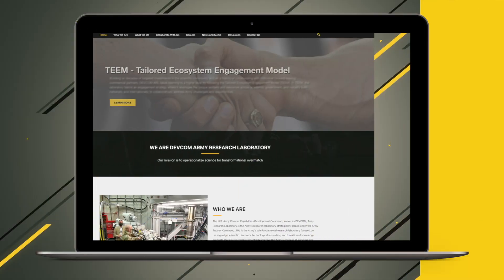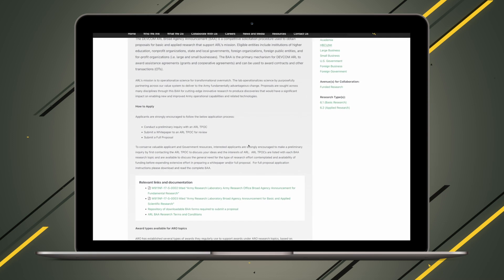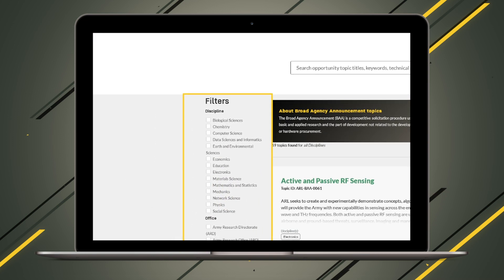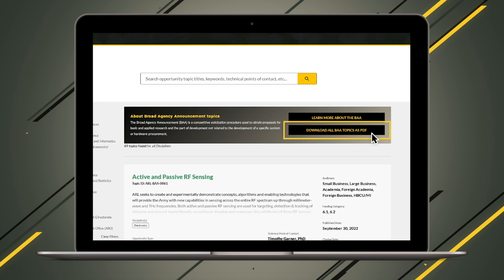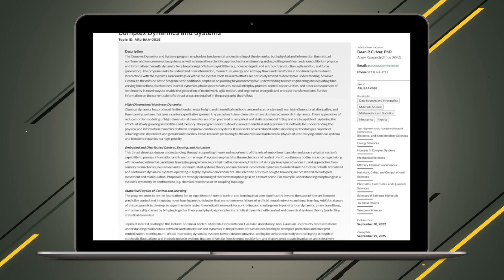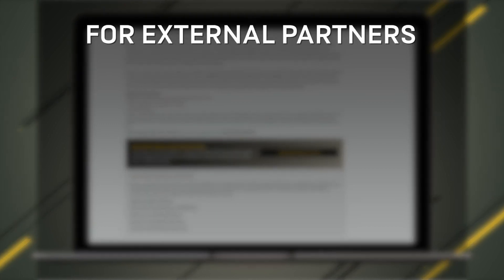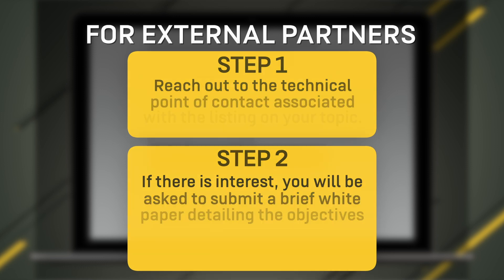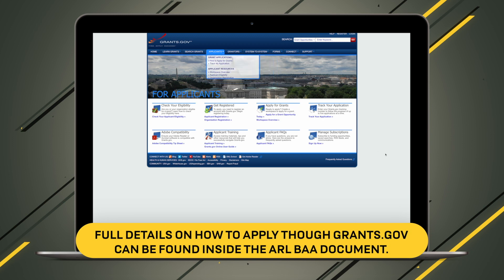DEVCOM ARL Broad Agency Announcement Update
Groundbreaking advancements in science and technology at DEVCOM Army Research Laboratory are made possible through meaningful collaborations between Army researchers and members of the larger S&T ecosystem. In order to solve the Army’s toughest challenges, we welcome potential teammates in private industry, academia, and other domains around the world to reach out and explore new frontiers in Army Modernization with our highly experienced subject matter experts.

Learn how to navigate our Broad Agency Announcement (a competitive solicitation procedure used to obtain proposals for basic and applied research) found on the ARL